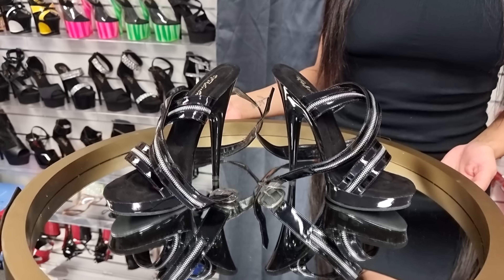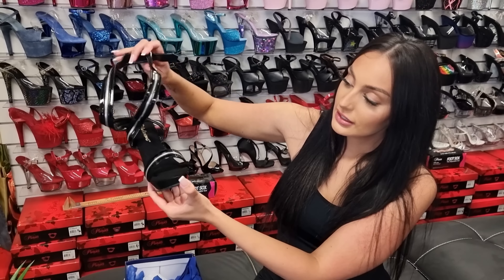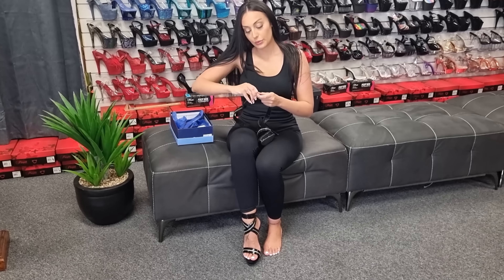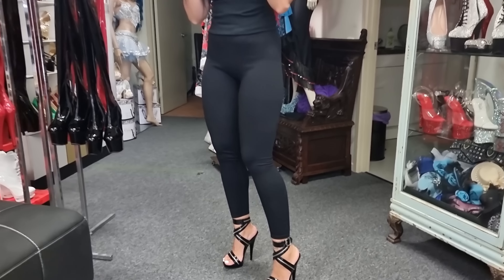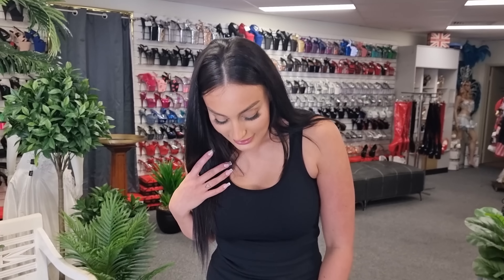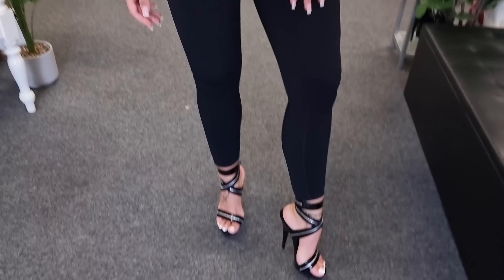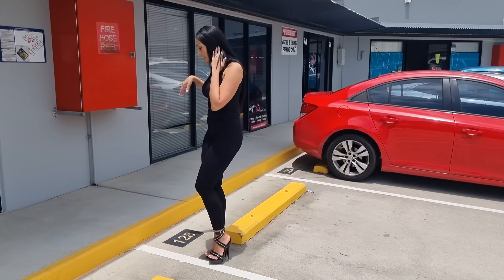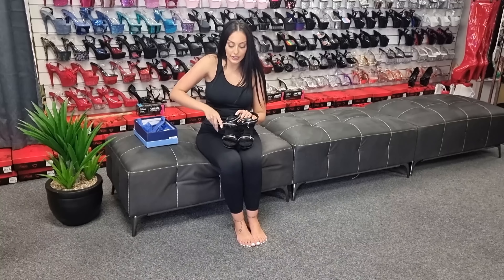Ashley Tries Out Fabulicious SULTRY-619 Strappy Black 6 Inch High Heel Shoes With Test Walking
Ashley is at the Shoes Of Hollywood Shoe Shop and Unboxes another Amazing New Style from Pleaser USA.
Fabulicious SULTRY-619 are made in Size: 5-14 USA have a 6" (152mm) Heel, 1" (25mm) Platform Zipper-Inlaid Wrap-Around Sandal with Buckle. Includes a Pair of Matching Color Gel Insole for Arch Support and Comfort